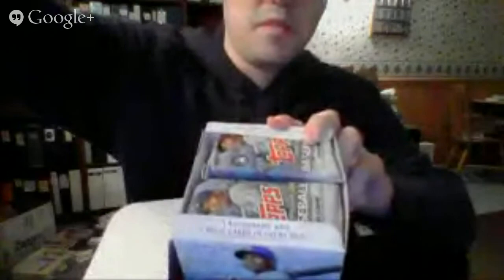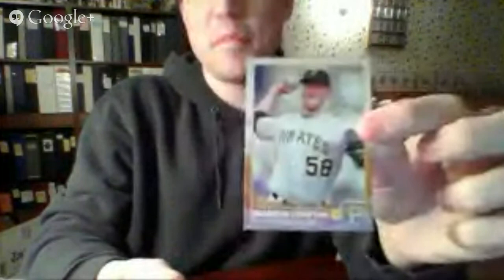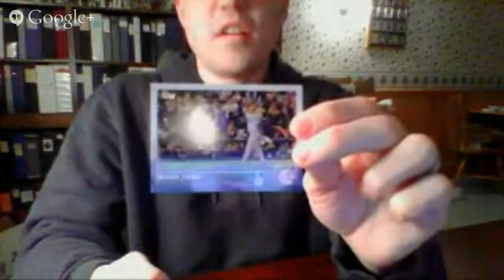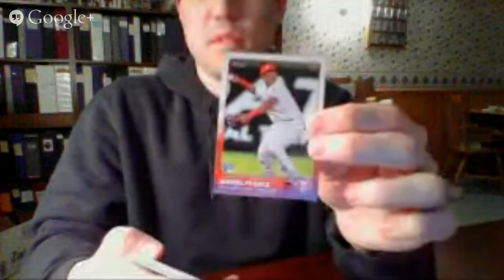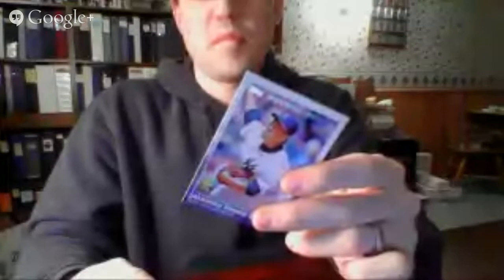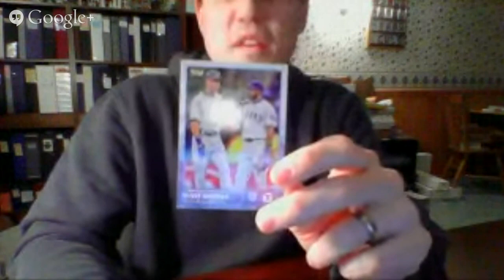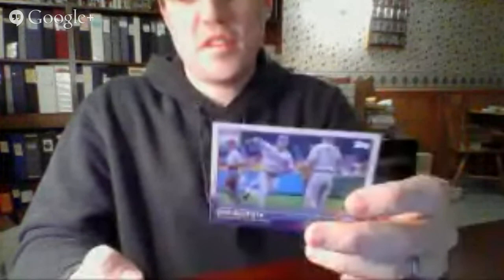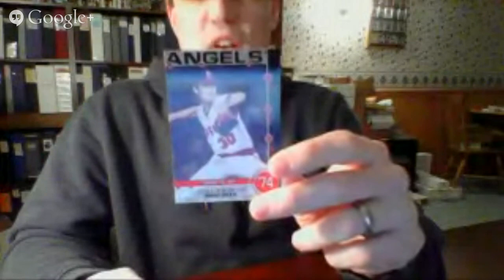2015 Topps Series 1 Jumbo Box Break